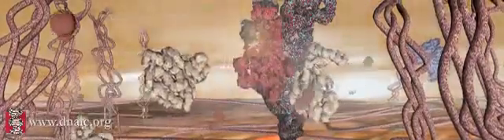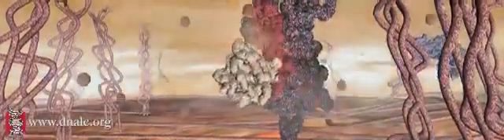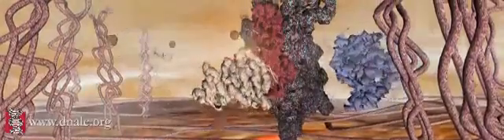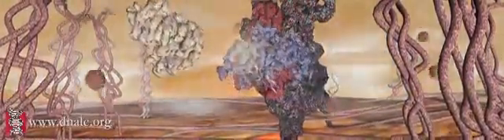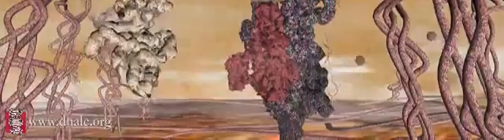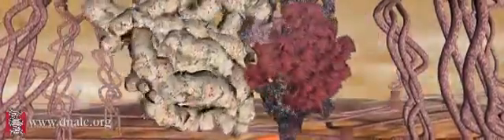Cell Signals Full length